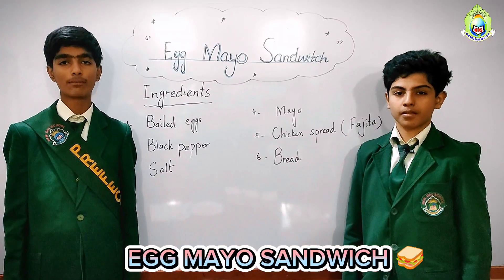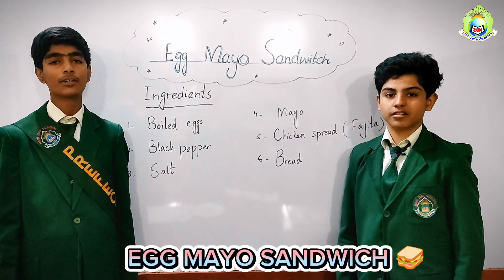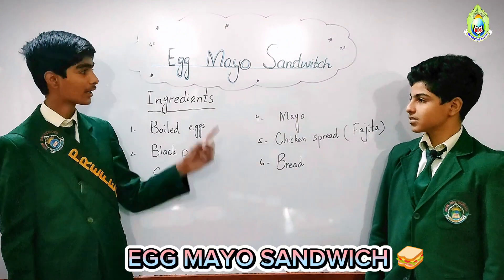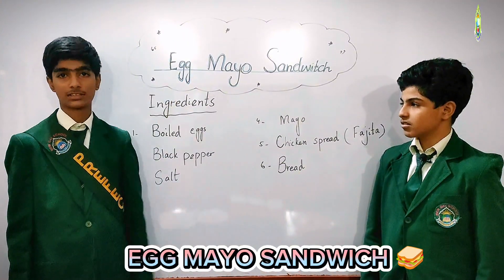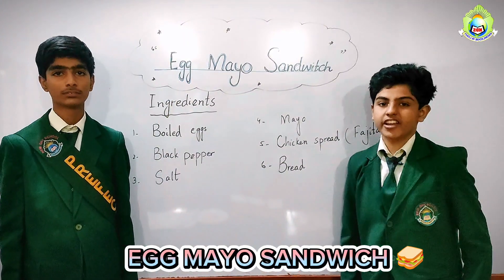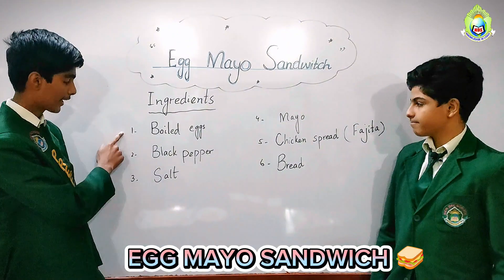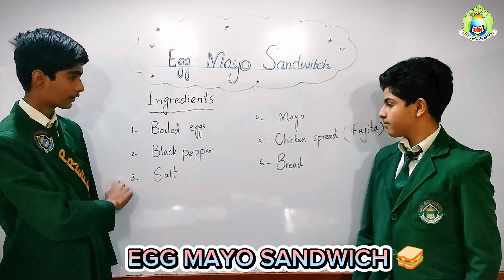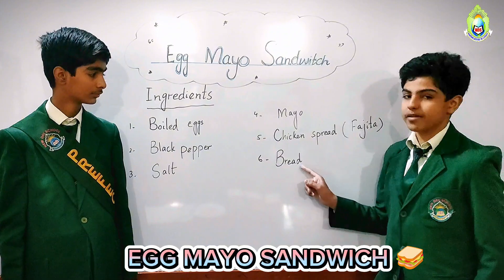Egg Mayo Sandwich 🥪: This ultimate mouth-watering sandwich is made by students of classes 5th & 8th.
"Knowledge is as wings to man’s life and a ladder for his ascent. Its acquisition is incumbent upon everyone. The knowledge of such sciences, however, should be acquired as can profit the peoples of the earth"

New Day School strives to provide its students with knowledge, guidance, and skills such that they become a fruitful branch of the tree of humanity.
The education process in New Day focuses on knowledge, wisdom, spiritual perception, righteous character, and eloquent speech through academic education, spiritual empowerment, physical training, and extracurricular activities.